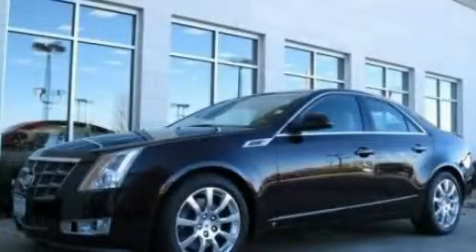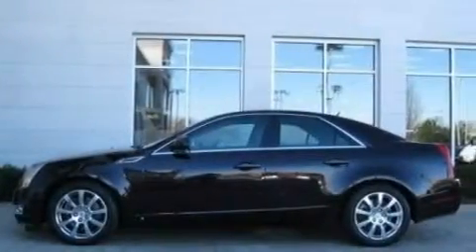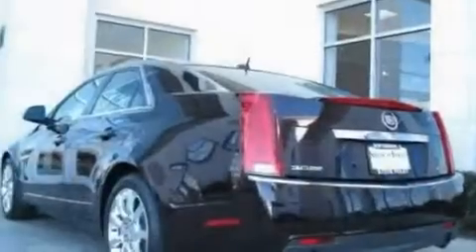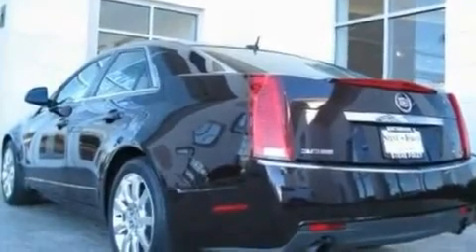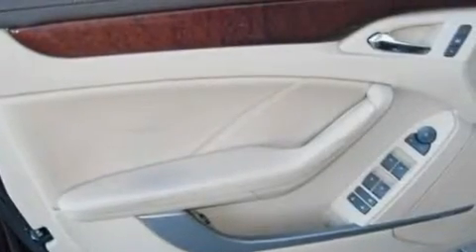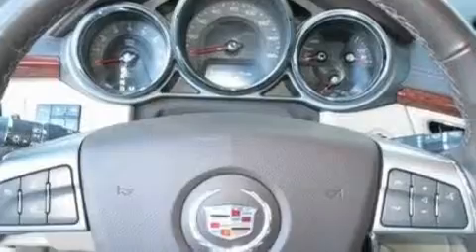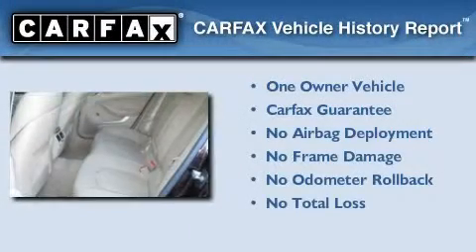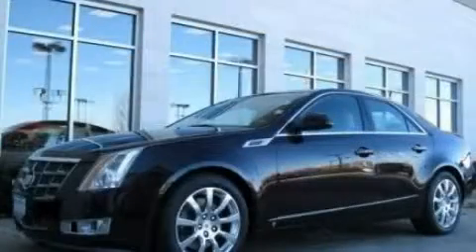2008 Cadillac CTS IL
Year : 2008

 Make : Cadillac

 Model : CTS

 Engine : 3.6L V6

 Trans . : Automatic

 Exterior : Black Cherry

 Miles : 35,603

 Interior : Tan

 Steve Foley

 100 Skokie Blvd.

  , IL 60062

 2008 Cadillac CTS  IL